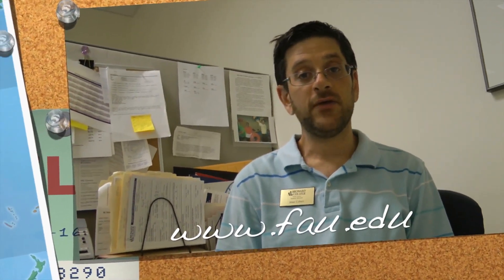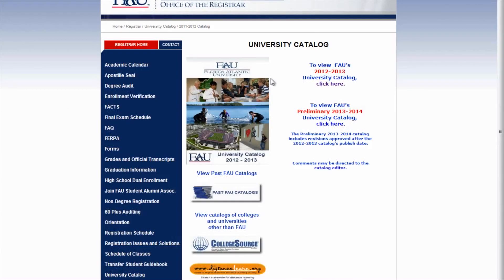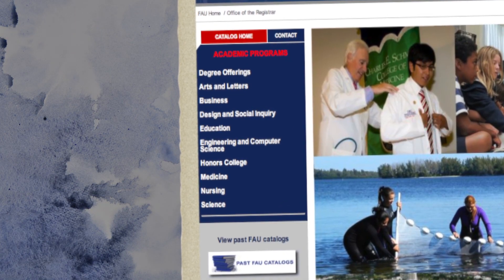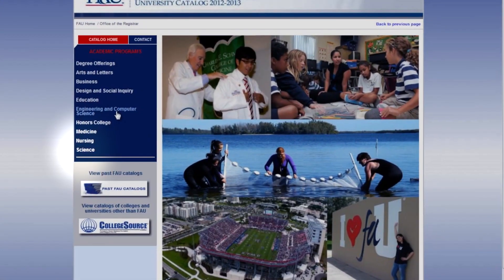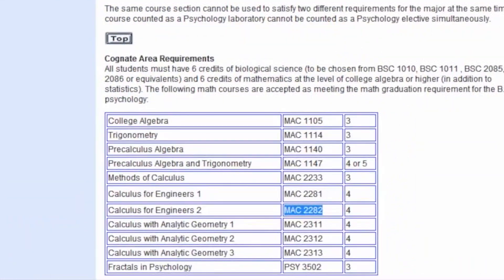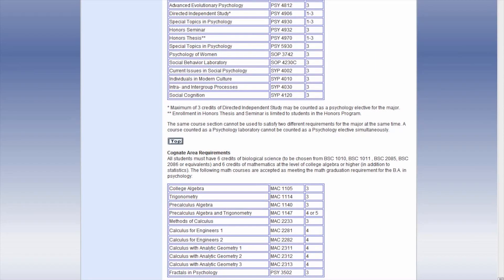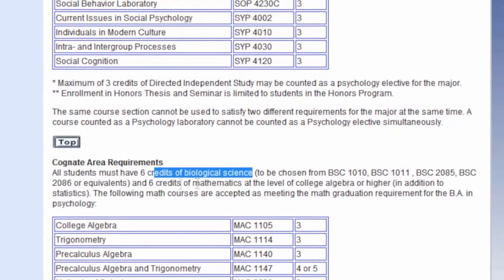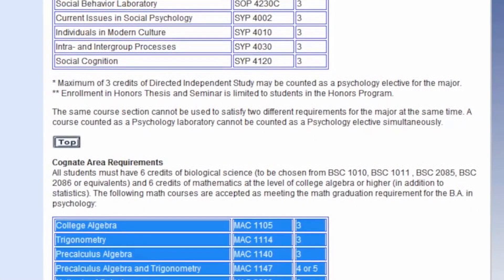Researching Transfer Requirements